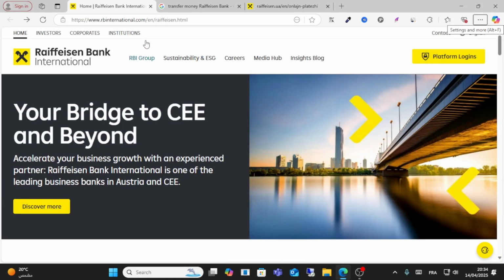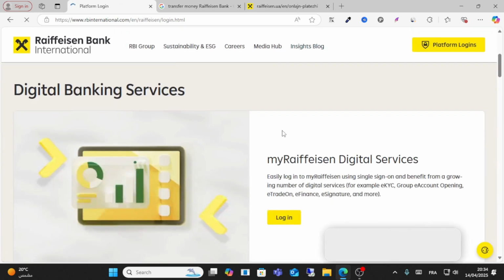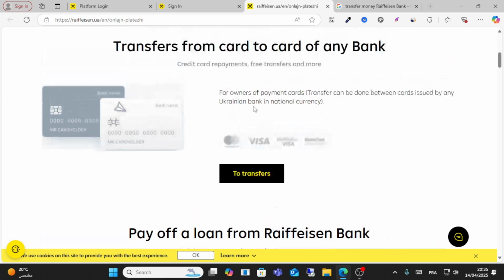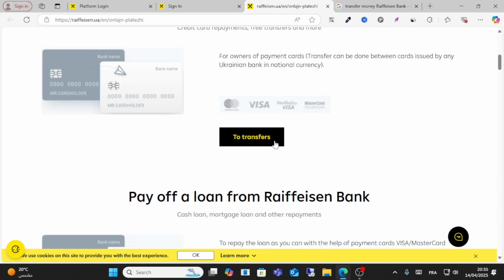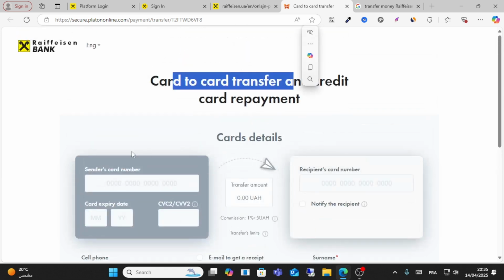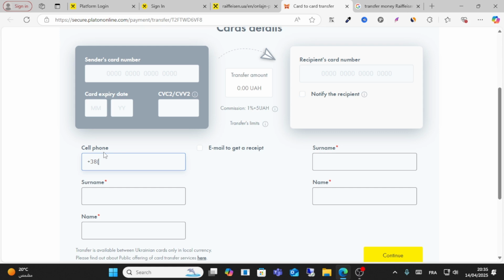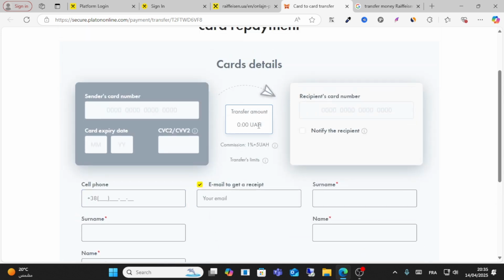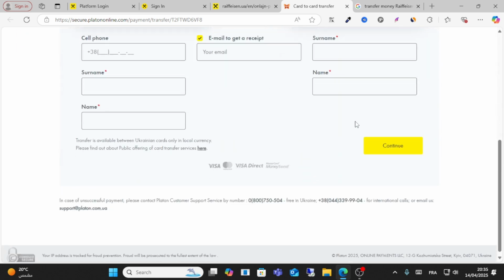How To Transfer Money From Raiffeisen Bank - QUICK GUIDE!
In this video I will show you how to transfer money from raiffeisen bank step by step guide